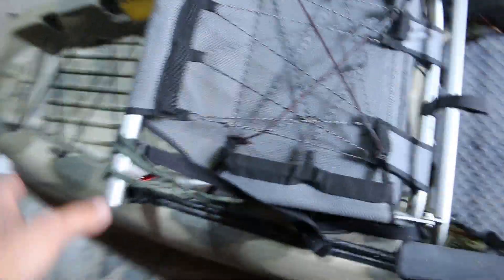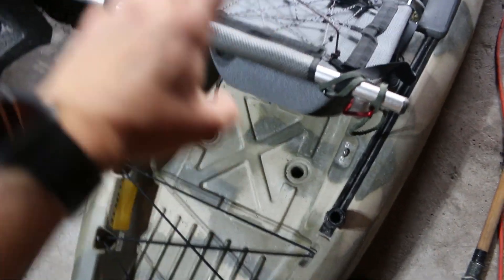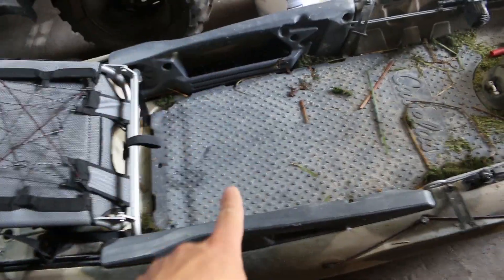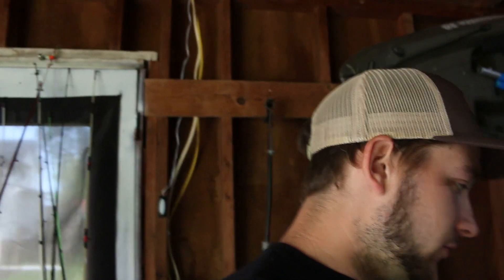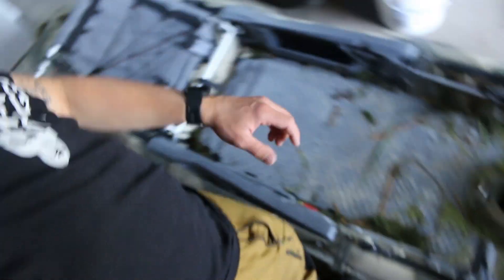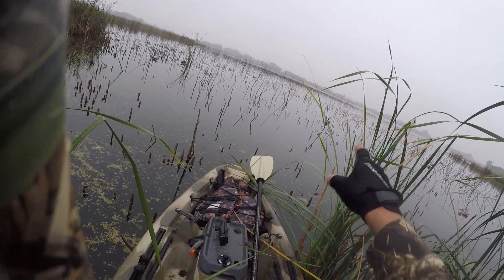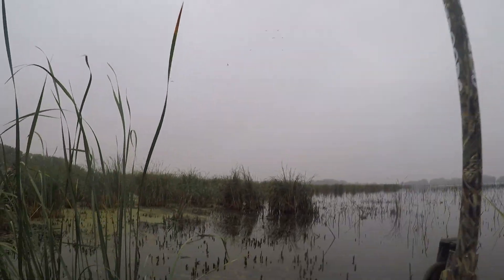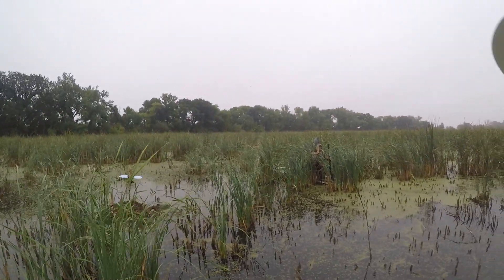I FELL OFF My Kayak Duck Hunting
Well the hunting wasn't hot and heavy but I had to show you my experience falling off my kayak hunting lol. The birds were working so good but I could not make it back to my spot lol.